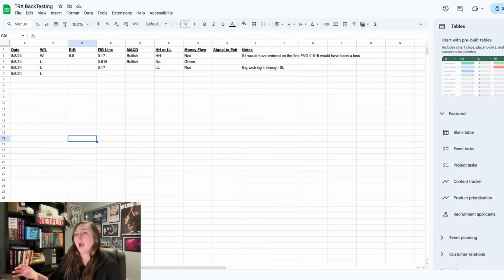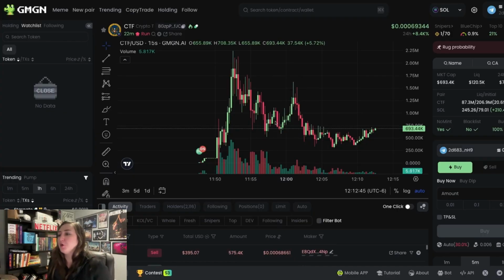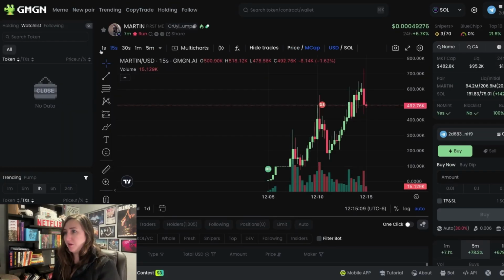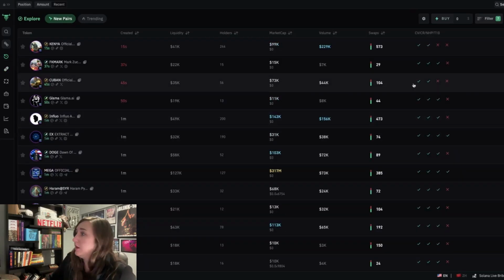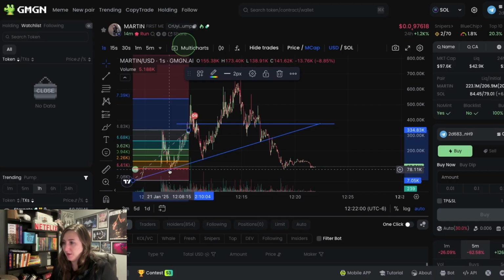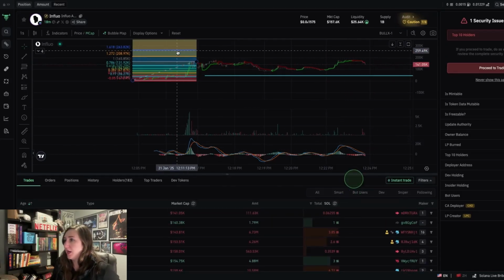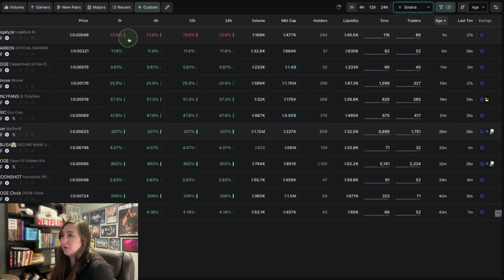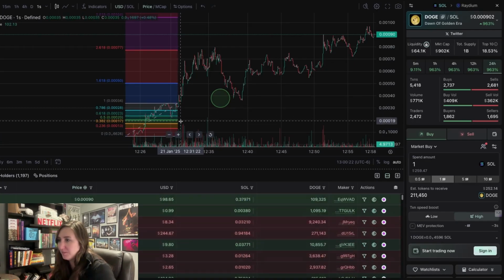3 PROVEN Ways to Profit From Meme Coins Without Gambling!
memecoins BullX GMGN Ready to flip $100 into $10,000 trading meme coins? In this step-by-step guide, I’ll share the top 3 strategies that helped me achieve massive gains in just 30 days. From using platforms like BullX, GMGN, and Define.Fi to smart filtering, Fibonacci retracements, and analyzing volume trends, I’ve got you covered!

Whether you're a beginner or a seasoned trader, these actionable tips will help you spot meme coin opportunities and avoid rugs. Learn how to identify breakout coins, manage risk, and take profits at the right time. Plus, I’ll break down my favorite filters, indicators, and entry/exit strategies that you can start using today!

00:00 Introduction: Turning $100 into $10,000 with Memecoins
00:16 Getting Started: Backtesting and Forward Testing memecoins
03:10 Strategy 1: Using GMGN.AI for Safer Trades
07:18 Strategy 2: Volume-Based Plays with BullX
12:42 Strategy 3: Filtering with Define.fi
17:35 Conclusion: Tips, Tricks, and Final Thoughts on Memcoin trading